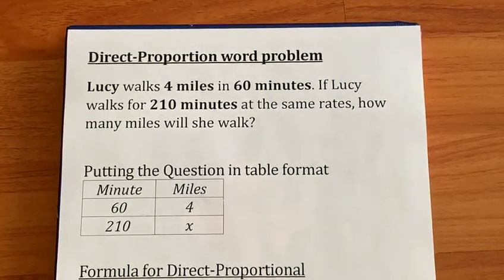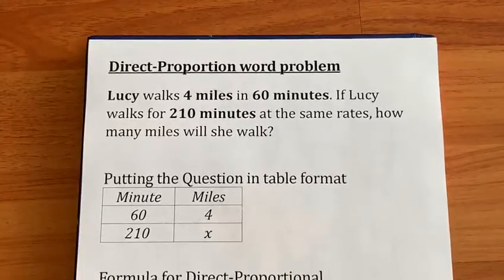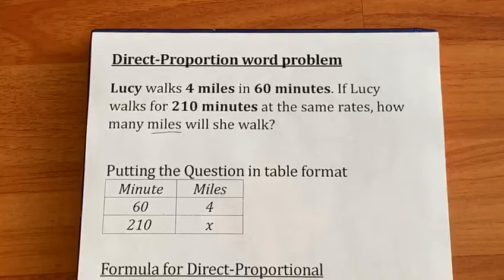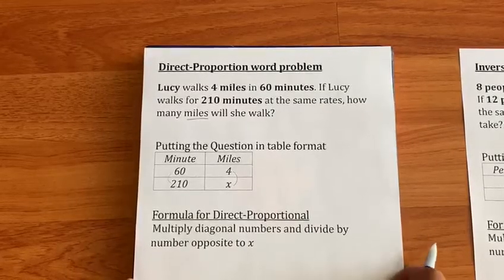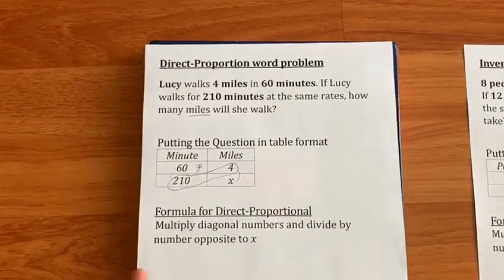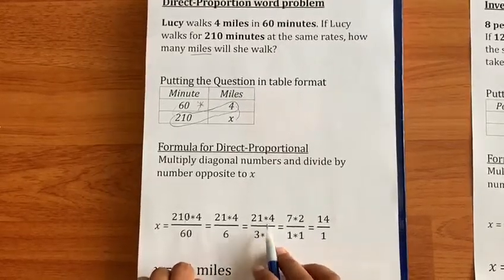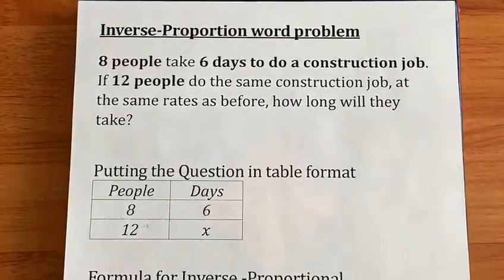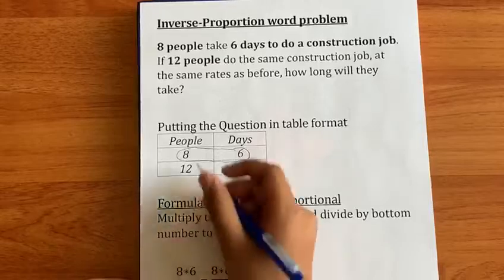How to Solve Direct-Proportional and Inverse-Proportional Word Problems | Very Easy!!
4th Grade Math, 5th Grade Math, 6th Grade Math, Easy math, Fun math, Olymiad Math, Math Olymiad, Math Olymiad Questions